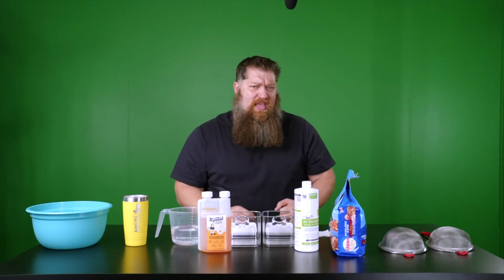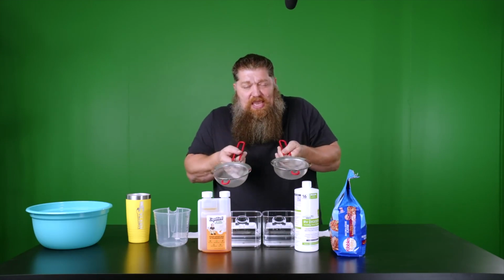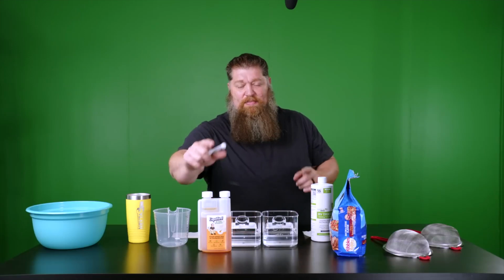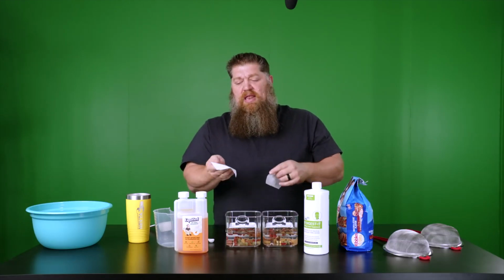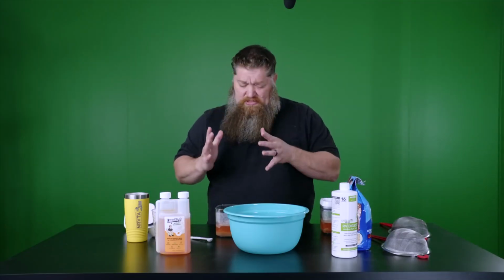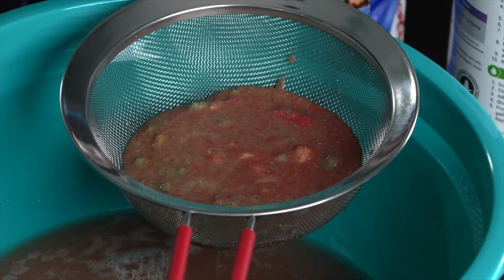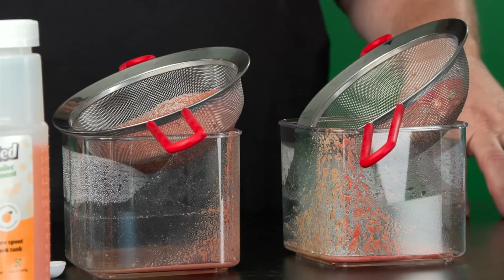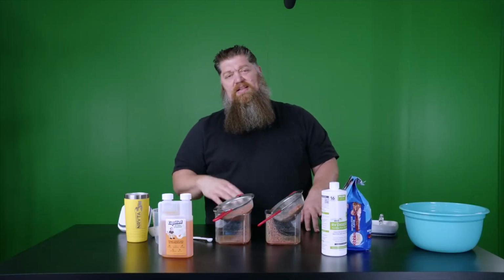Black Tank Treatment Tested!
The top 2 Black Tank Treatments put to the test! Are you tired of struggling with black tank treatments that just don't cut it? Well, in this video we're putting two of the top treatments head to head to see which one comes out on top as the ultimate solid-breakdown champion!

Unique Digest-it VS Liquified - two heavy-hitting black tank treatments that are taking the RV world by storm. But which one is the real MVP?